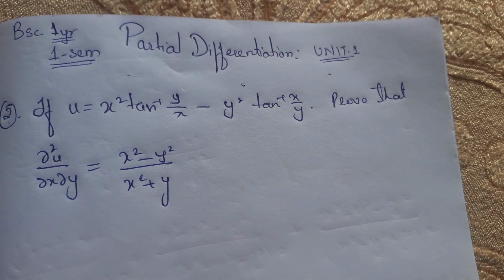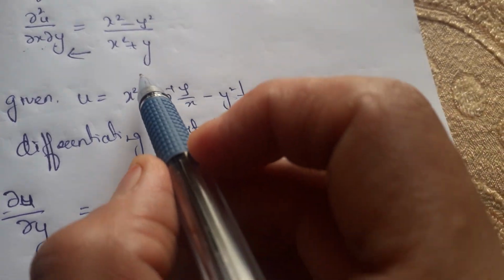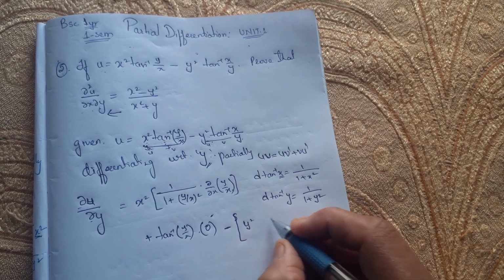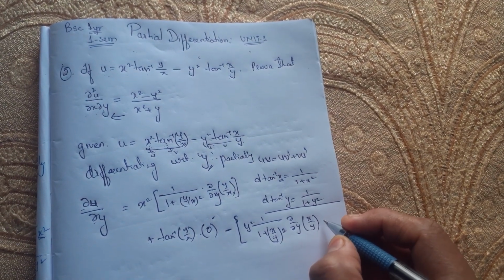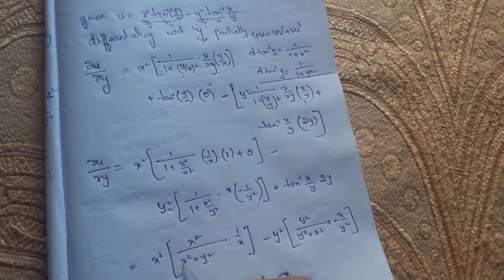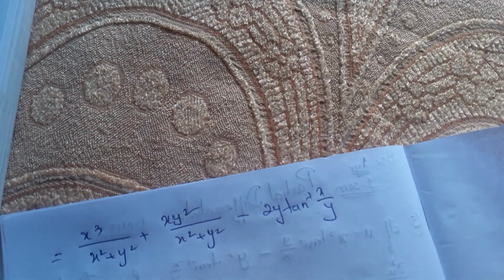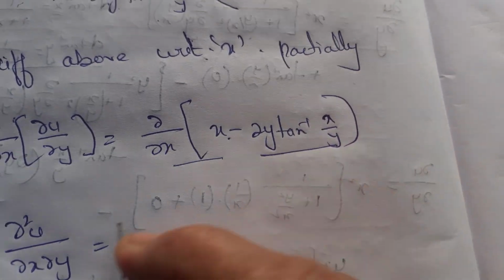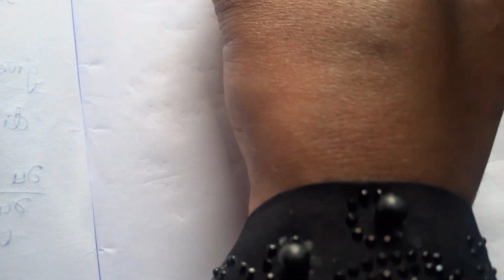Bsc 1 year partial differentiation 1 unit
partial differentiation is 1 unit for bsc 1 year 1 semester students.there is a clear explanation of all important questions of that unit